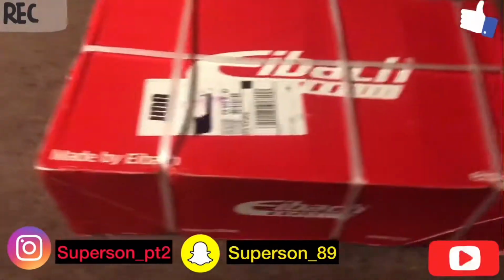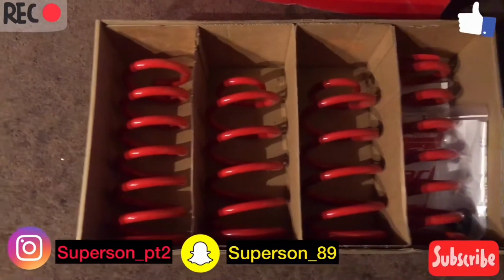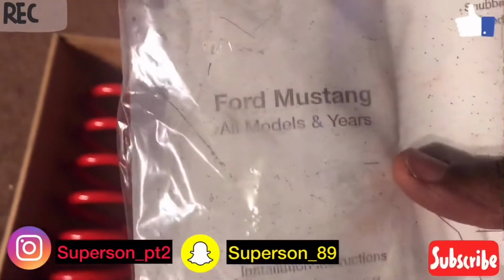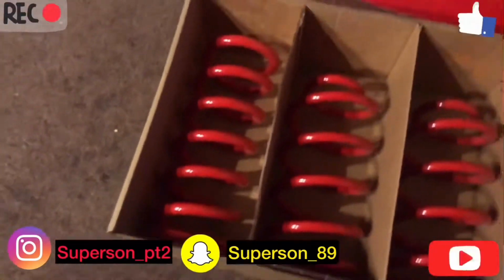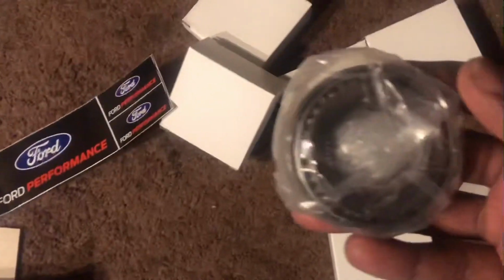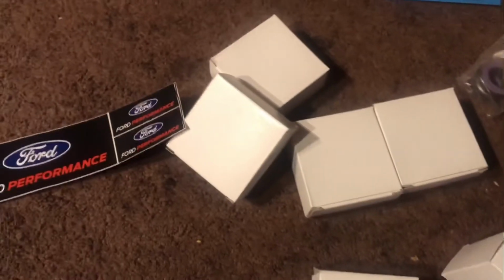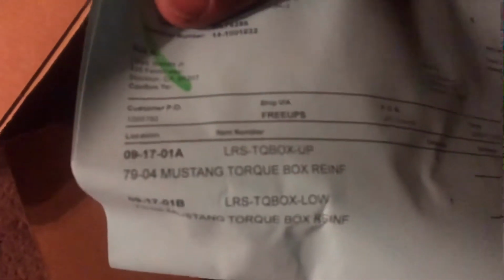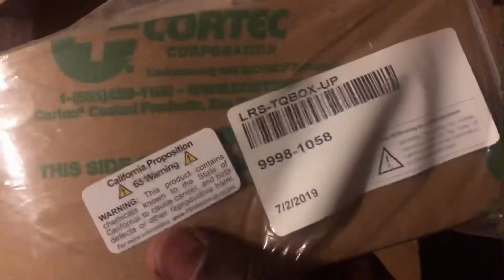NEW PARTS (UNBOXING)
This is only the beginning of brand new parts. They are rolling in like hot cakes. Ordering more parts weekly now. Thank you all for taking time outta your day to watch me. I appreciate you all so much.